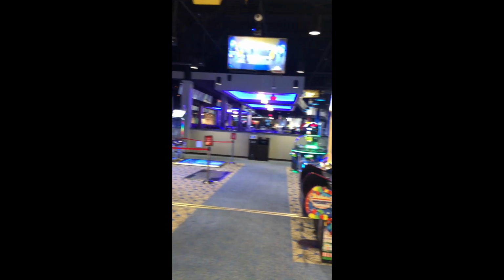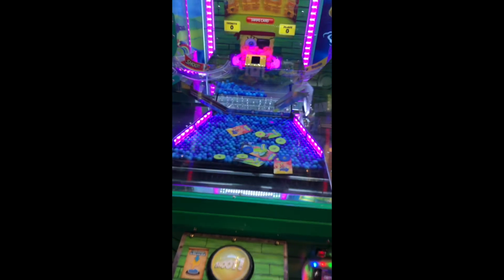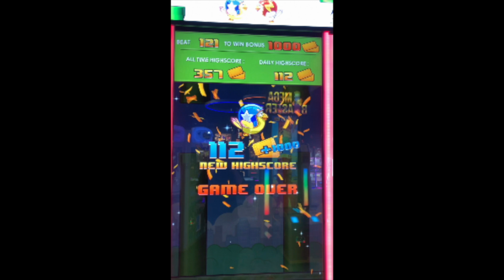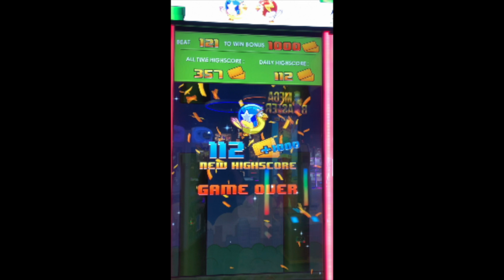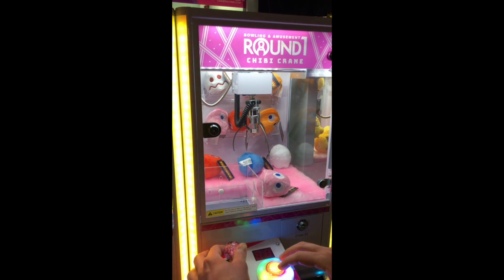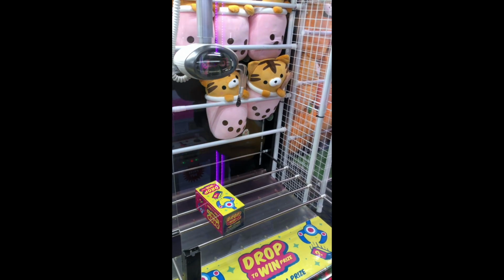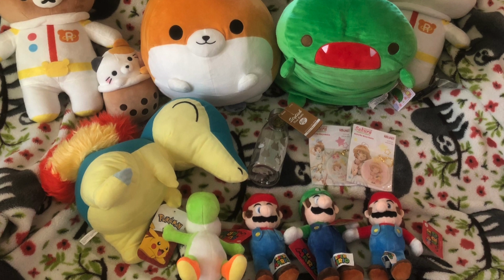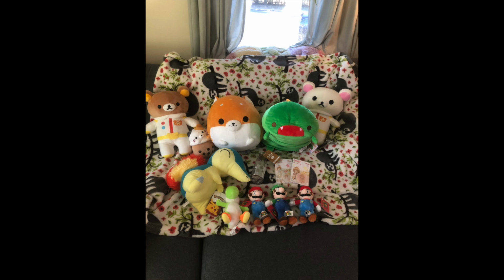Round 1 Arcade 2024 - Thoughts After My First Time There - Holyoke, MA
Tl;dw - great aesthetic, winnable games, faulty machines, grumpy management who aren't good at customer service, very expensive, awesome prizes, 6.5/10